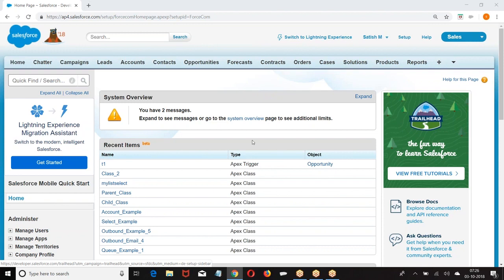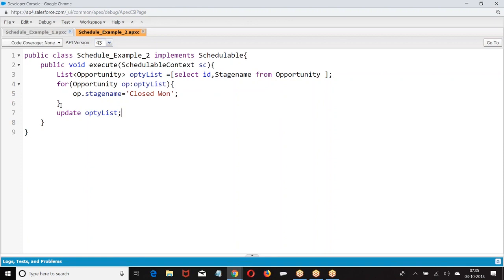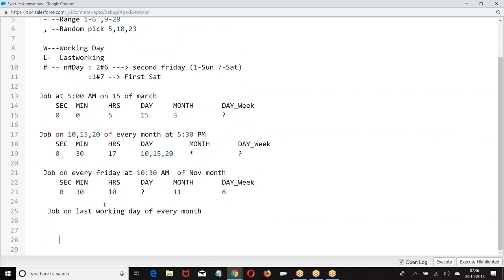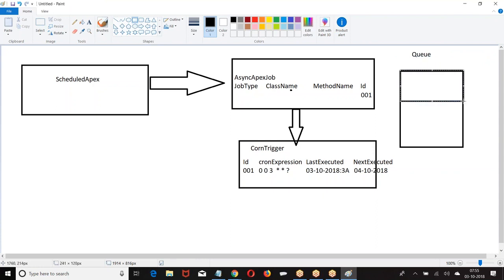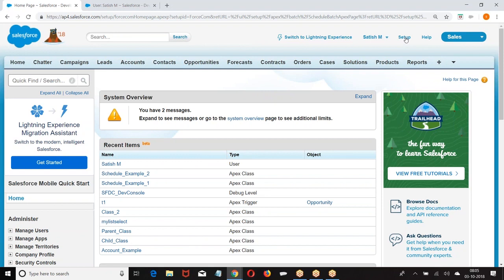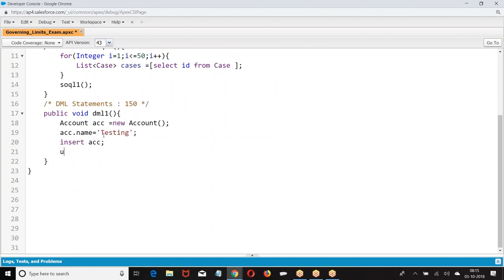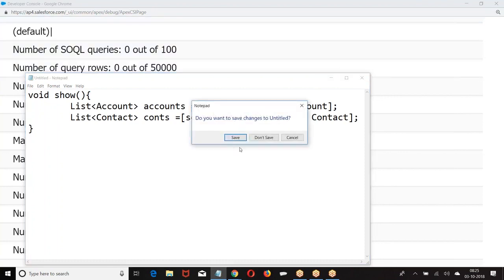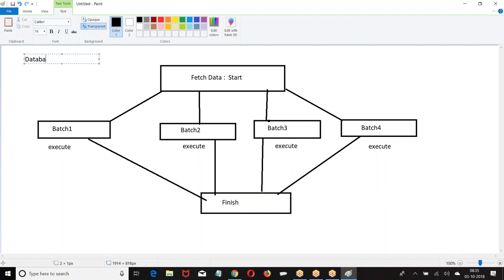17 ScheduleApex || Salesforce || Salesforce Online Training